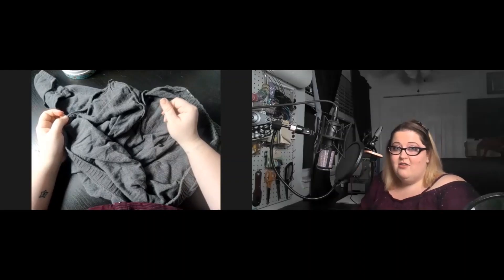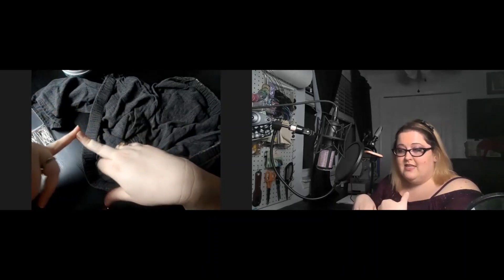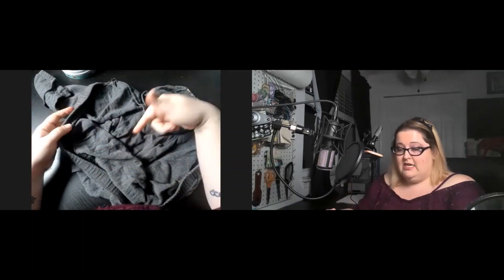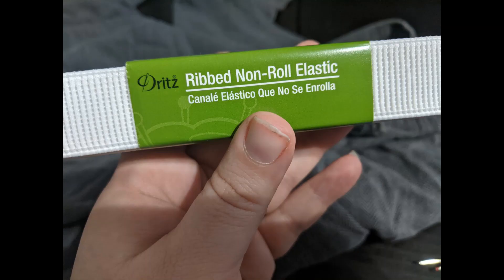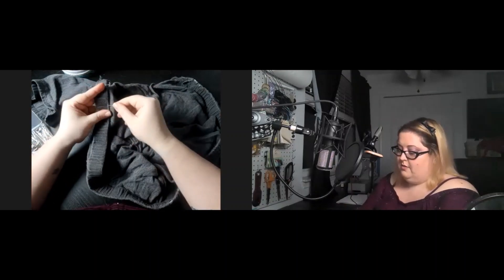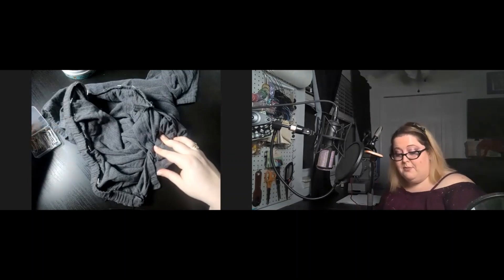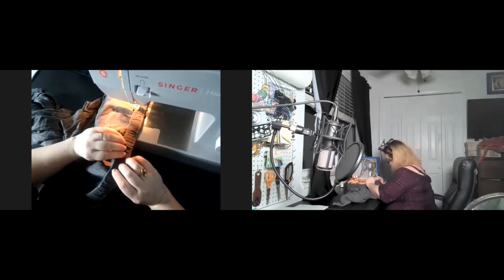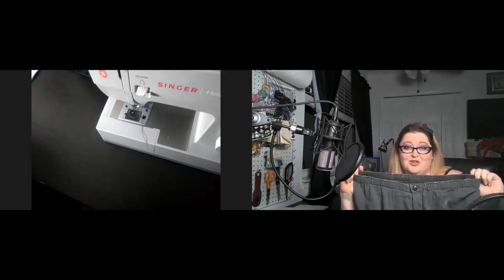Katie's Korner: Let's Sew 01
In this video I work on sewing an elastic band into some old PJ pants. If your clothes are falling apart, ask yourself if they can be easily fixed before you consider throwing them out!

I promise, this will be the last video where I sound dead inside!